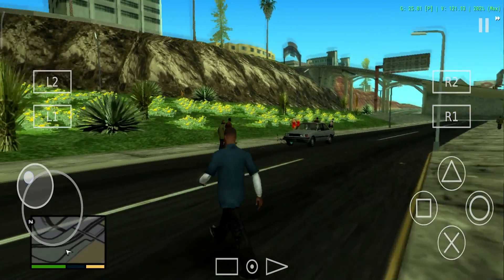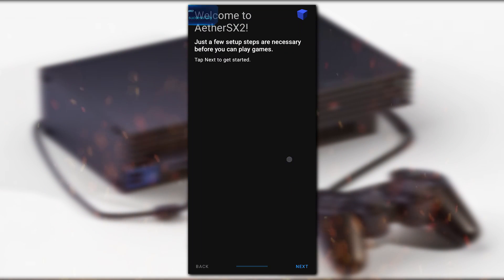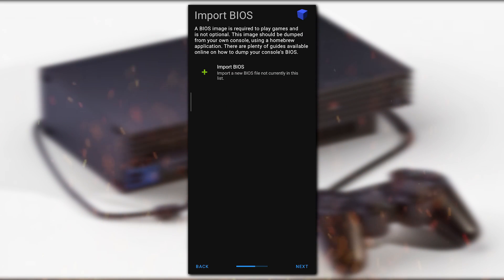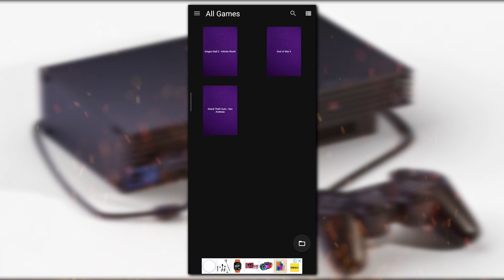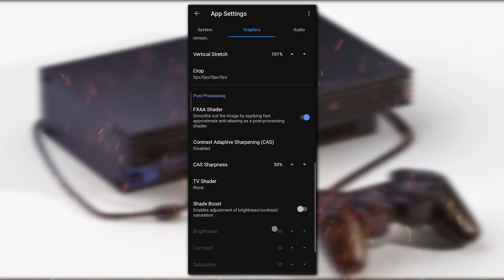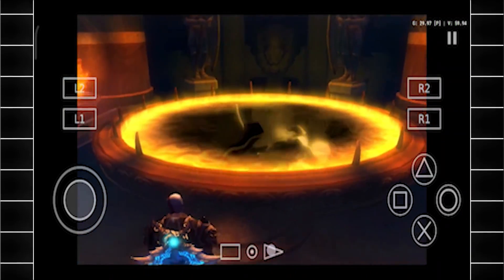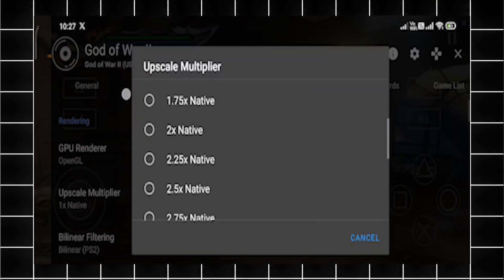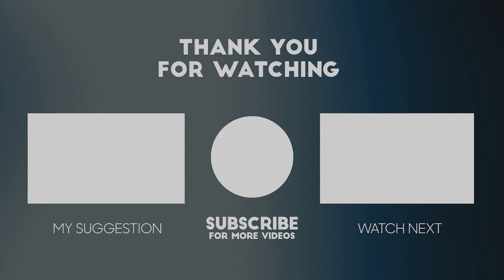New AetherSX2 v1.5 Best Settings for Mobile | PS2 Emulator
Unlock the best settings for AetherSX2 v1.5 and play PS2 games smoothly on your mobile device! This ultimate guide helps you optimize performance, boost FPS, and reduce lag for a seamless gaming experience on Android. Whether you're using a low-end or high-end device, these settings will help you get the most out of the latest AetherSX2 update.

🔧 What’s Covered:

Full setup and installation of AetherSX2 v1.5.
Best performance settings for smooth PS2 emulation.
Tips to boost FPS and fix lag on mobile devices.

📱My Device:
poco f6
snapdragon 8s gen 3
12/256

My Gear for Content Creation and Setup

PC Build
- Motherboard (M.B): [Link to Amazon]
- CPU: [Link to Amazon]
- GPU: [Link to Amazon]
- RAM: XPG ADATA GAMMIX D30 DDR4 16GB x 2 (32GB Total)

Lighting Equipment
- Wipro Light: Purchased from Amazon
- Wipro Smart Bulb: [Link to Amazon]

Camera Accessories
- Tripod: [Link to Amazon]

Mobile Device
- Phone: [Link to Amazon]

Always prioritize safety and legality while following the steps, tutorials, or demonstrations in this video. If you are unsure about any actions or procedures shown, consult a qualified professional or seek guidance before proceeding.

This channel does not condone any actions that violate YouTube’s Community Guidelines or promote harm in any way."

Thank you for taking the time to watch this video! If you found it helpful or enjoyable, don’t forget to:

I truly appreciate your support, and your feedback means the world to me.